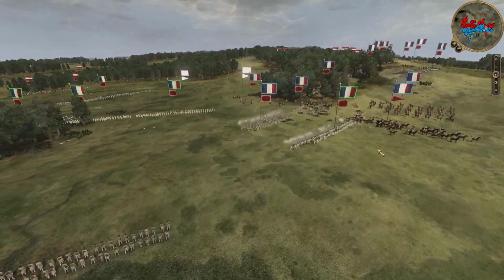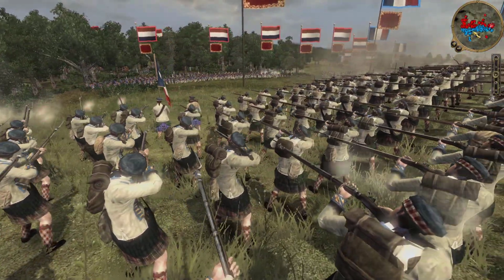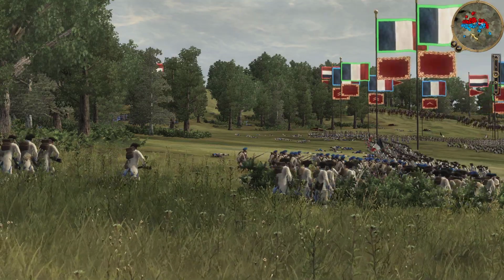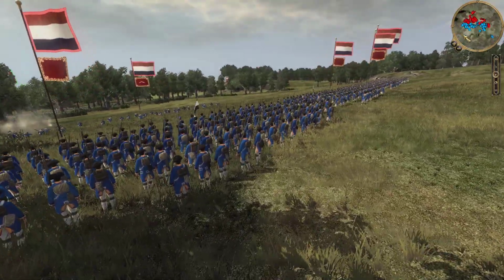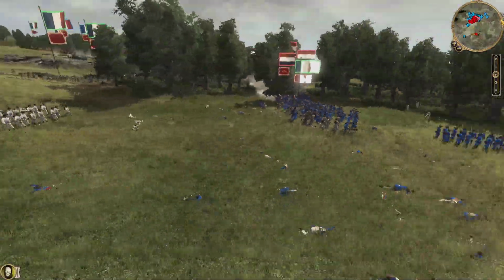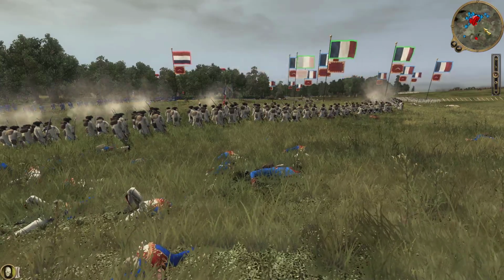France vs United Provinces Round 4 Season 1 Empire Total War Tournament 4v4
France vs United Provinces Round 4 Season 1 Empire Total War Tournament 4v4 Multiplayer gameplay

Please visit our "Friends of the Channel"